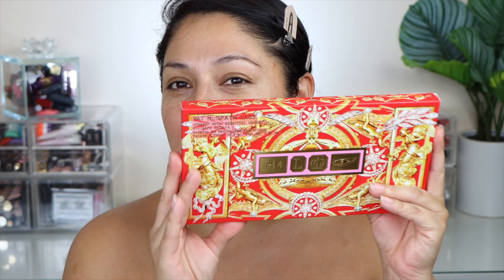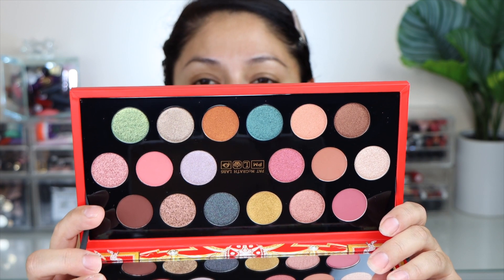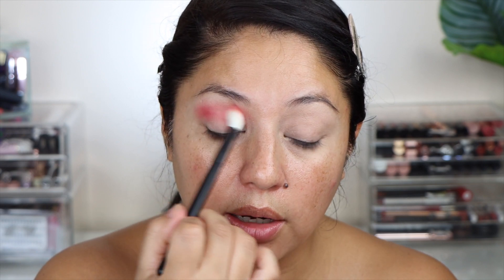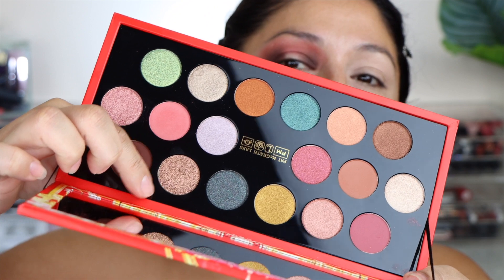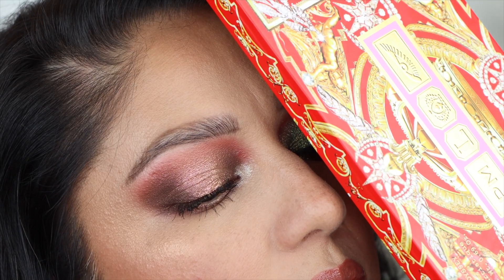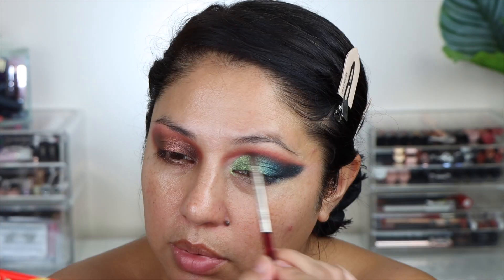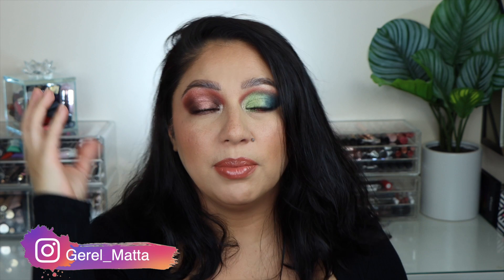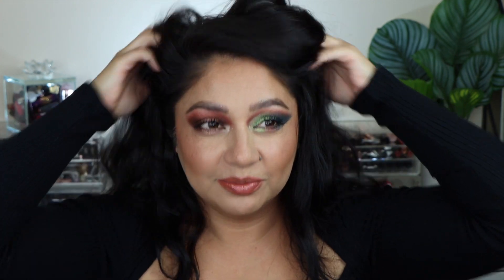PAT MCGRATH MOTHERSHIP MEGA Celestial Odyssey | REVIEW & 2 LOOKS | GEREL MATTA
Hello Beauties!!!  Here we go again with another Pat Mcgrath Palette but is it worth your time or money? Watch it in action and you can be the judge if this palette is worth you checking out and adding it to your makeup collection. If you have never tried Pat's formula this might be the video for you! I hope I am able to help you making up your mind on this new Palette from Pat Mcgrath MOTHERSHIP MEGA Celestial Odyssey.

Time Stamps
First look 3:19
Second look 7:11
Overall thoughts 10:09

Products used for this look:
EYES
Fenty Beauty Gloss Bomb Heat Universal Lip Luminizer + Plumper in Fenty Glow
BROWS